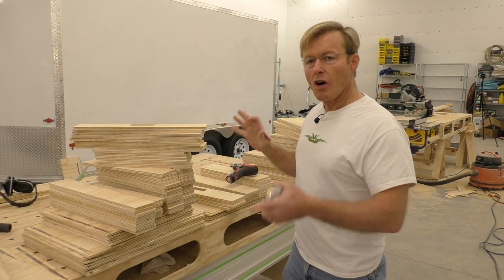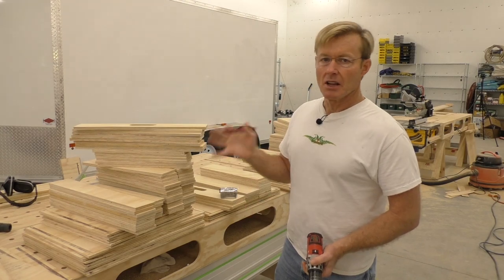BUILDING A MOBILE WOODSHOP (Part 27) Easy fast milling of drawer parts.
Ron rips, crosscut , routes and drills the drawer parts.